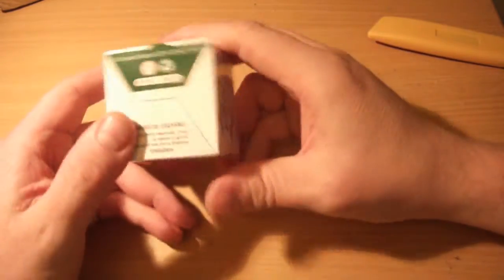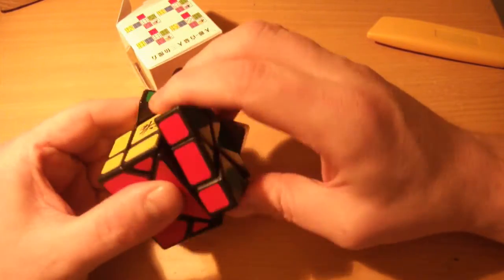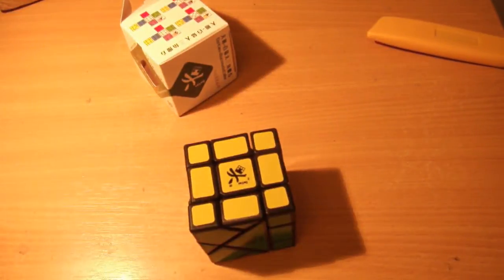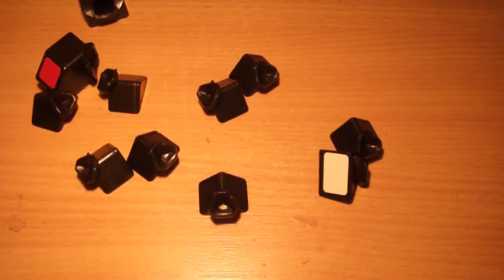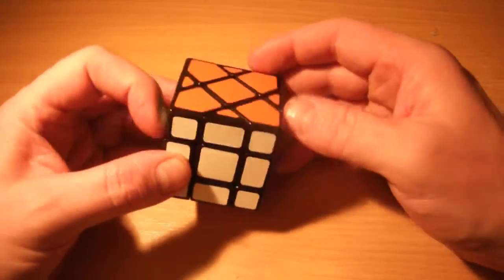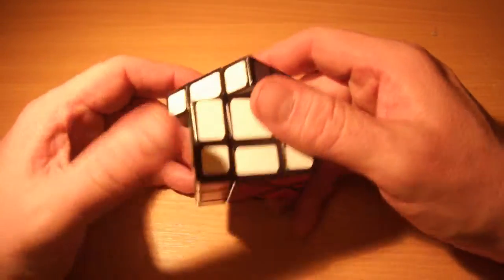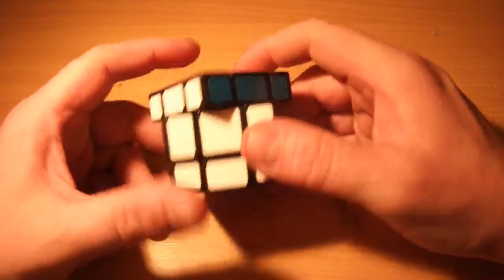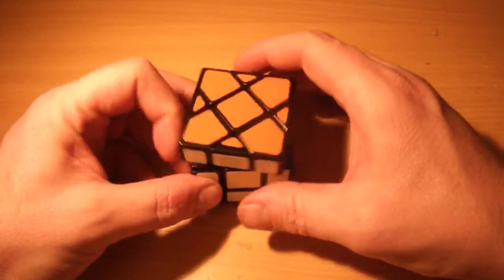Unboxing: Dayan Bermuda Cube - Earth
Great puzzle, after a few initilal issues, as you will see.